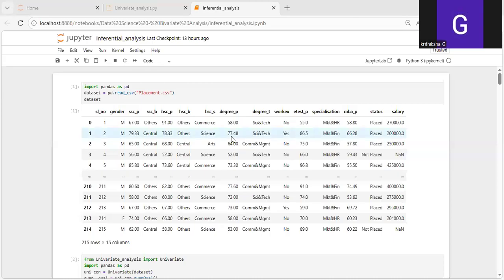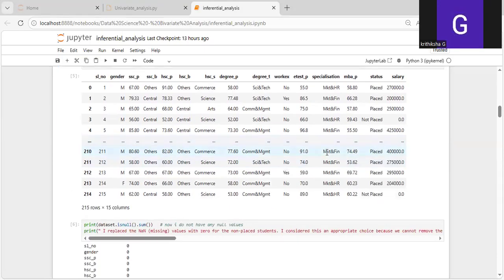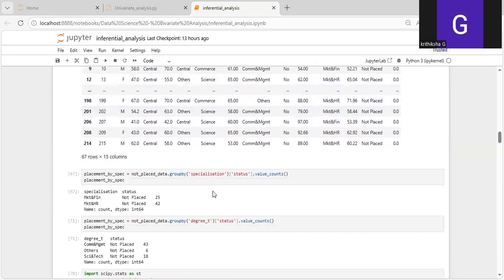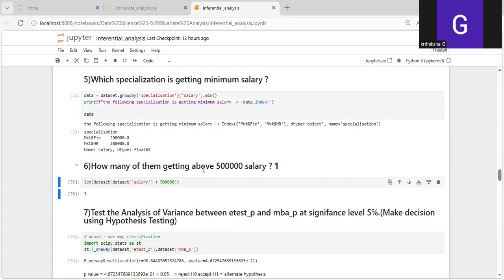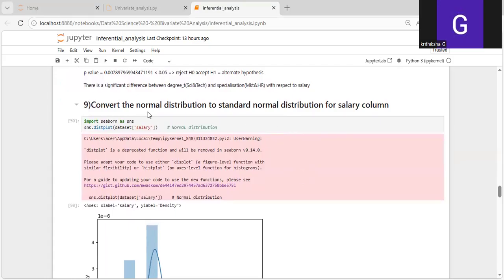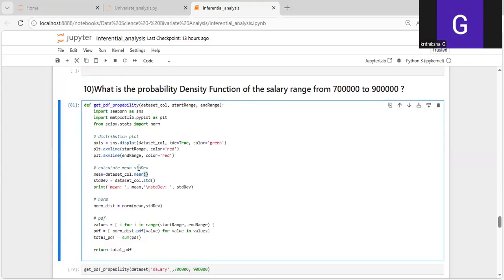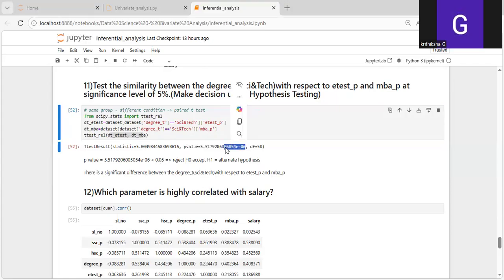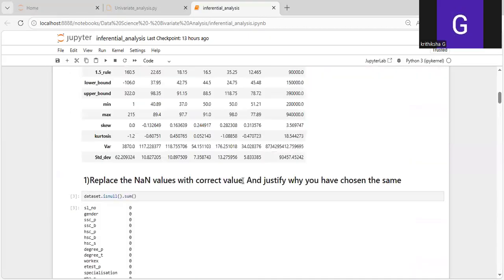Inferential Analysis Explained Simply | Statistics for Data Science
In this video, I explain the concept of Inferential Analysis (Inferential Statistics) in a simple and easy way. Inferential analysis helps us draw conclusions about a population based on sample data using statistical techniques such as hypothesis testing, confidence intervals, and t-tests. This concept is very important in data science, machine learning, and statistical analysis.

This video is useful for data science beginners who want to understand inferential statistics clearly.